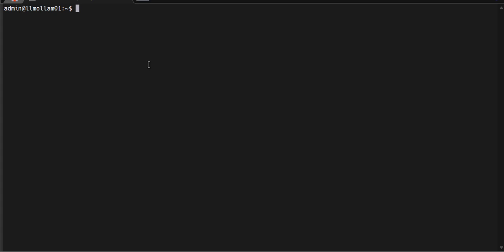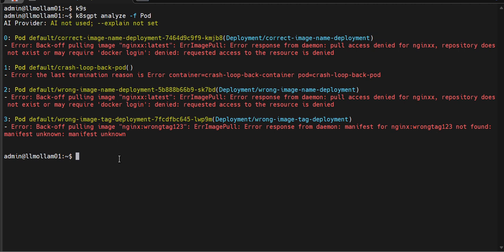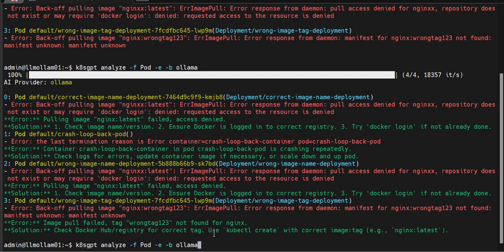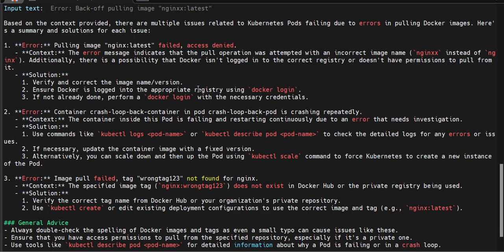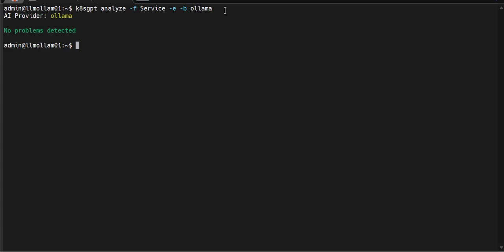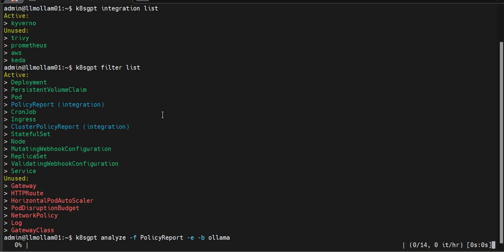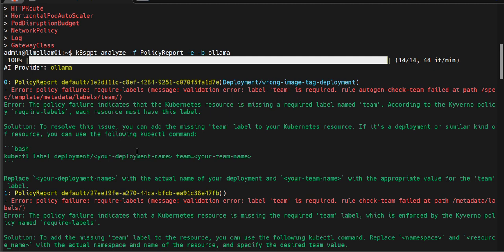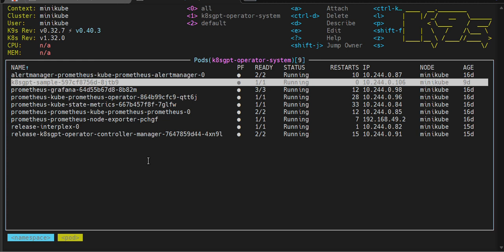K8sgpt demo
K8sgpt - tool for scanning your Kubernetes cluster and a friendly companion for troubleshooting with genai assistance.